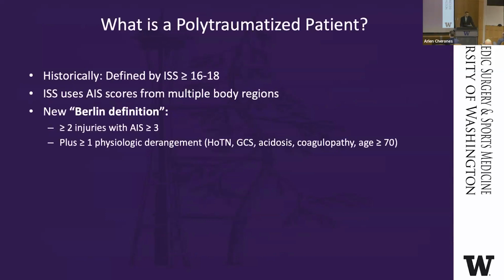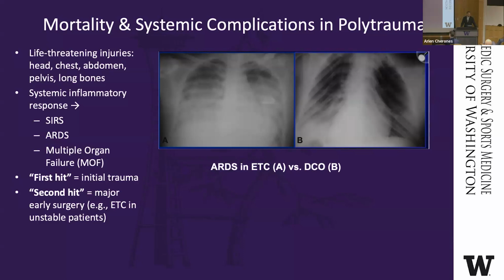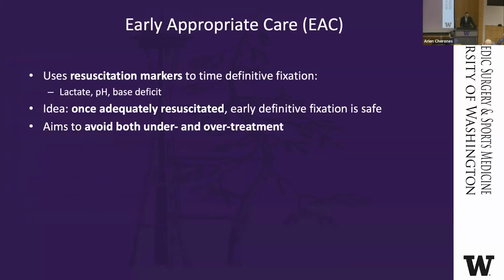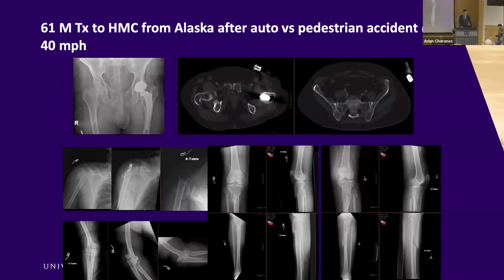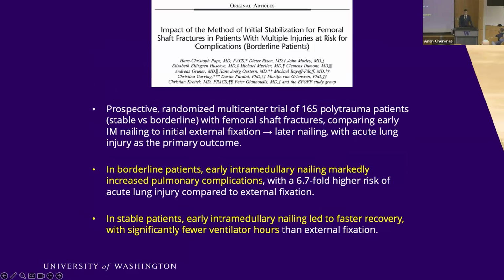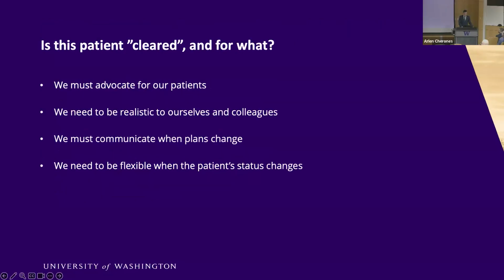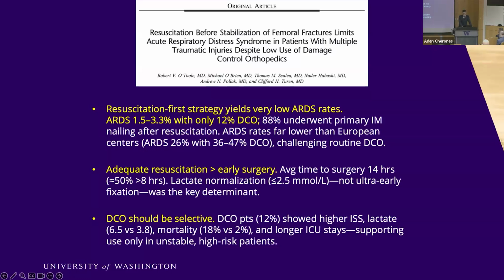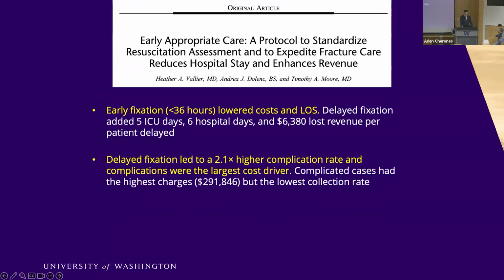Principles of Polytrauma - Resuscitation, DCO and Early Appropriate Care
Presented by:
Ikenna Obilor, MD
Orthopaedic Surgery Resident (R4)
Department of Orthopaedic Surgery and Sports Medicine

Zachary Rockov, MD
Assistant Professor